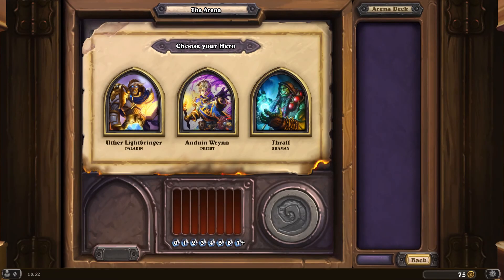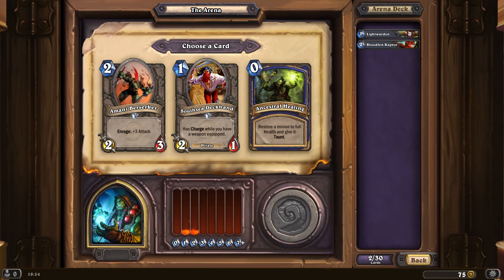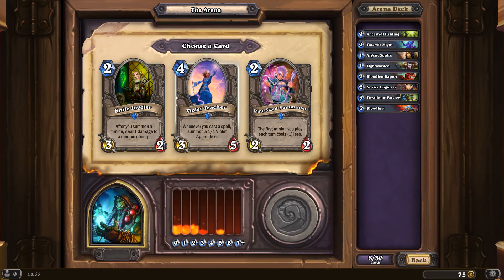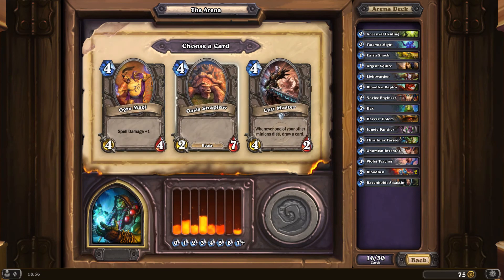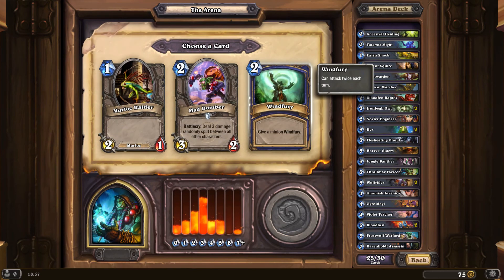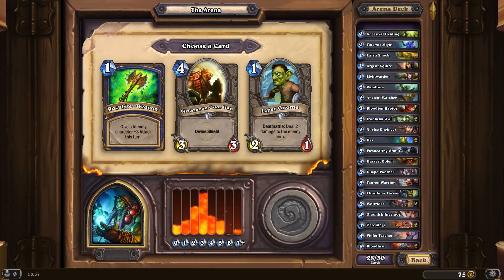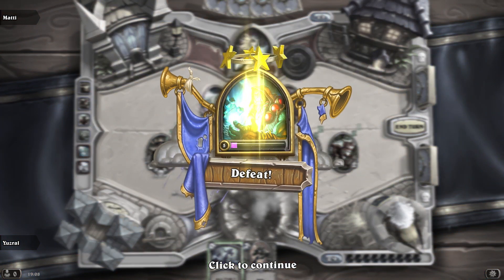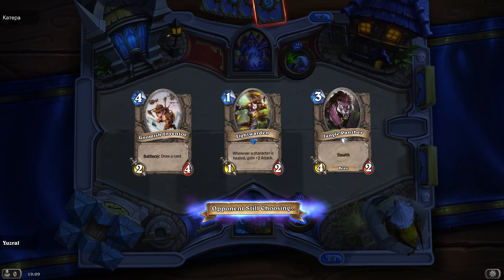Hearthstone: Scrub of the Arena II.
How NOT to play Shaman in the Arena.  No, seriously.